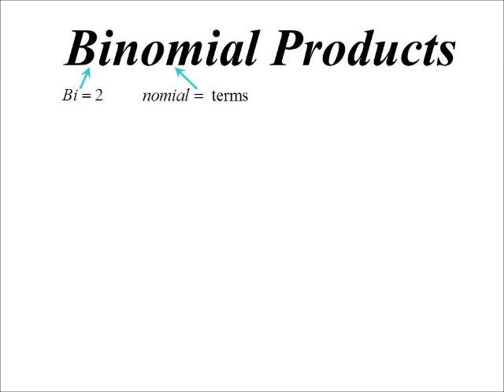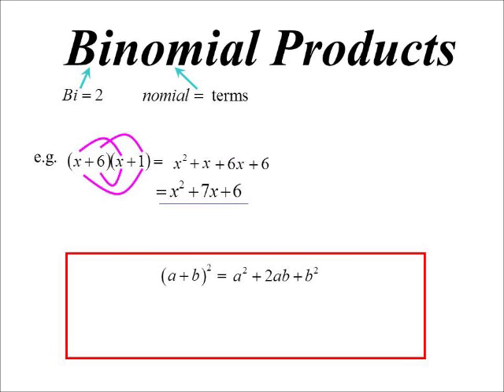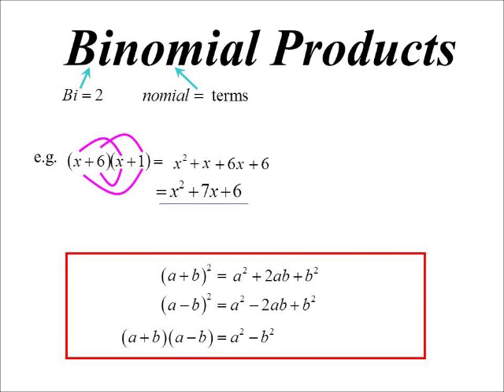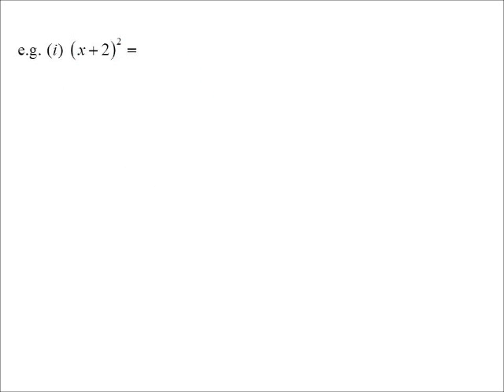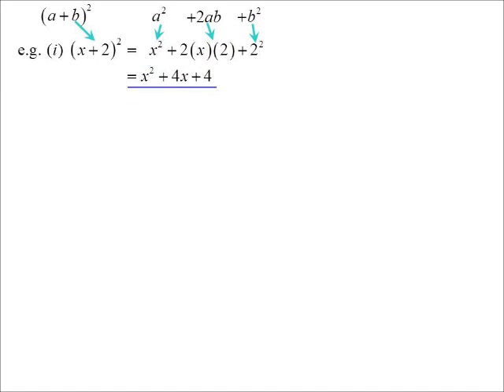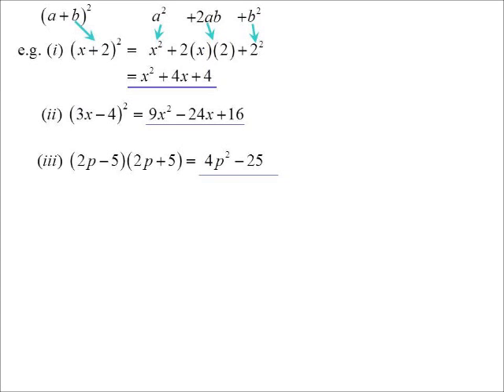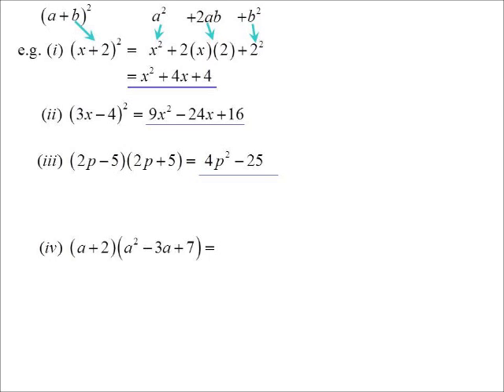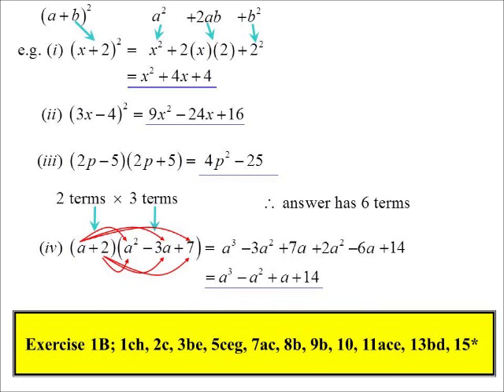11X1 T01 02 binomial products 2016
Multiplying algebraic expressions that each have two terms.